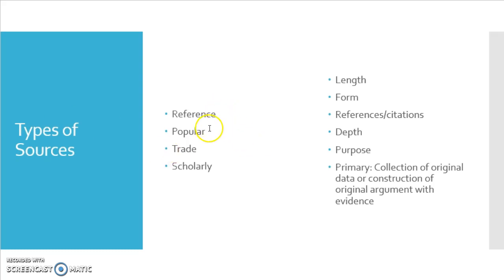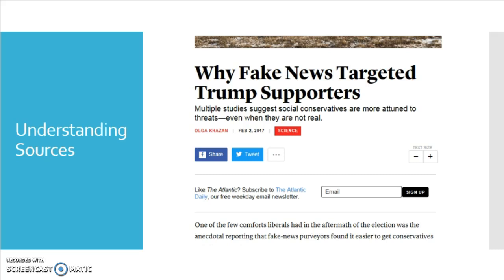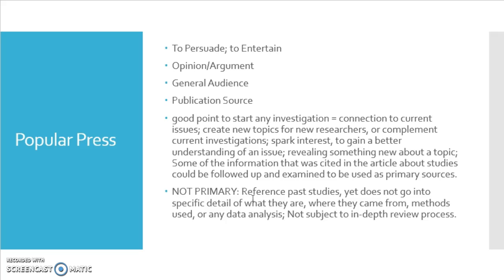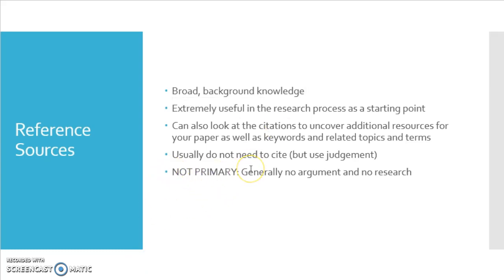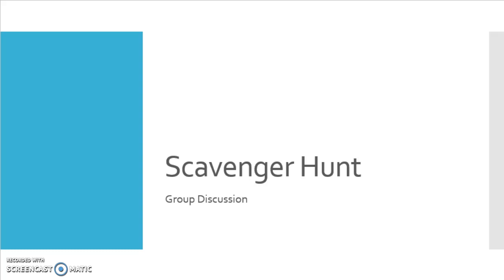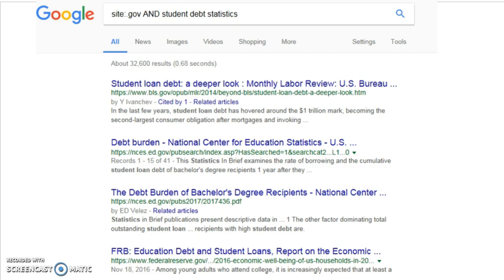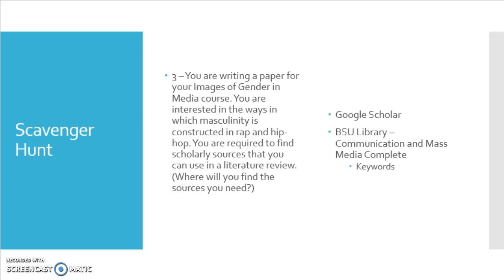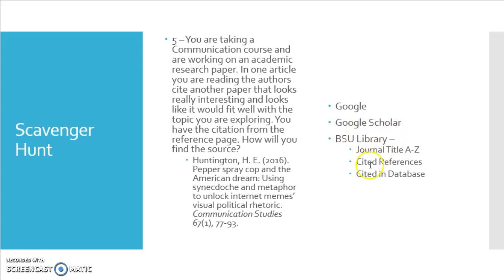Assignment Update_6.2.18